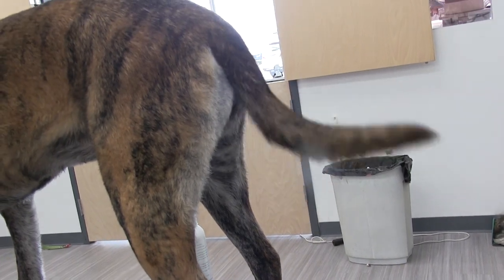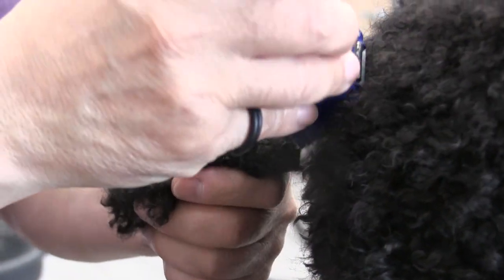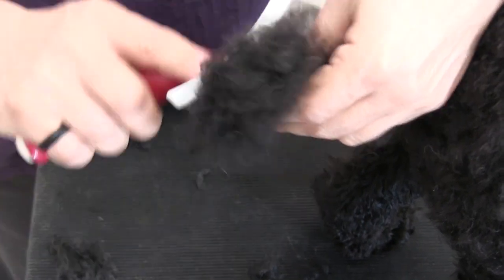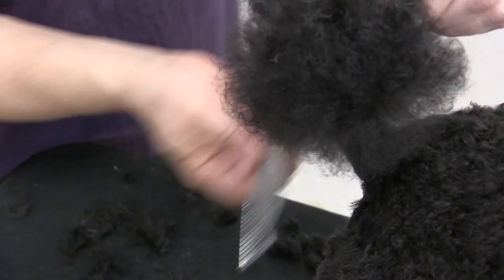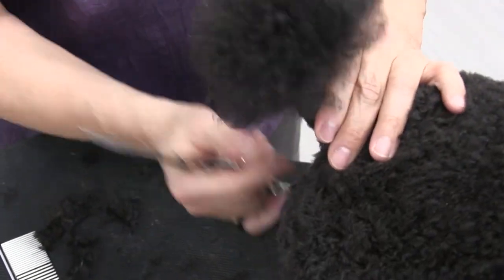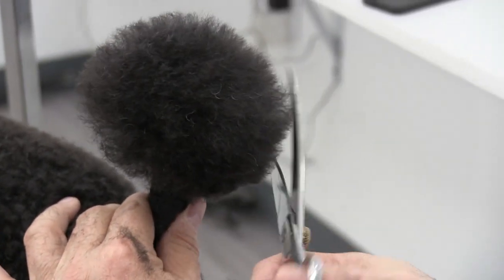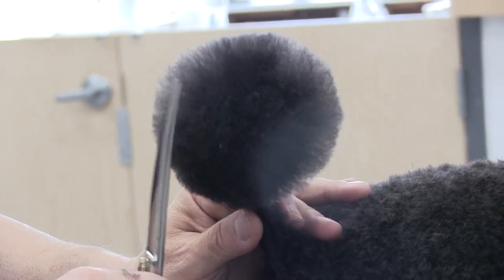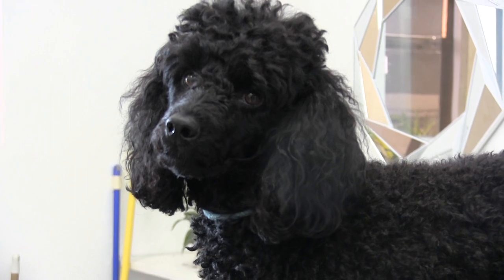How To Brush Comb & Scissor A Perfect Poodle Tail !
How To Groom A Poodle Tail
In this video we have our little buddy Jax to help show you all how to properly groom a Poodle tail. With some practice and patience we think you will be able to achieve close to what is shown for your pet !